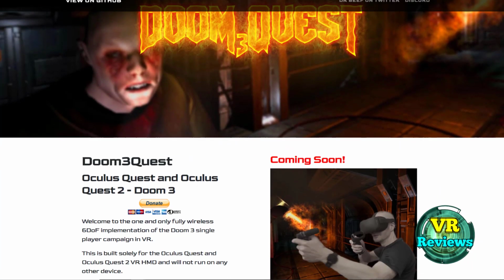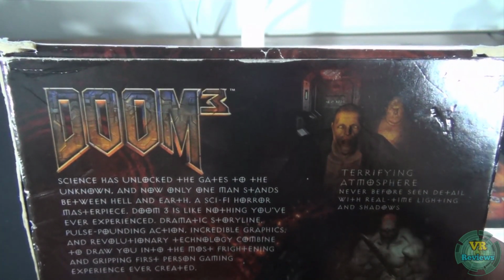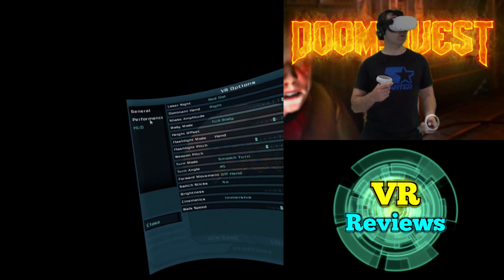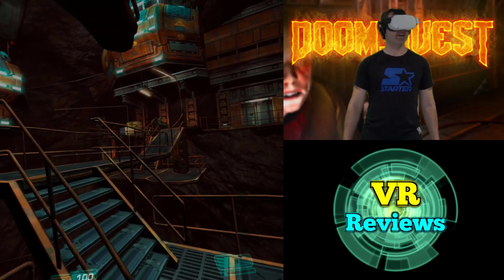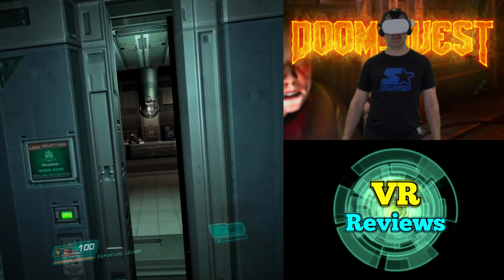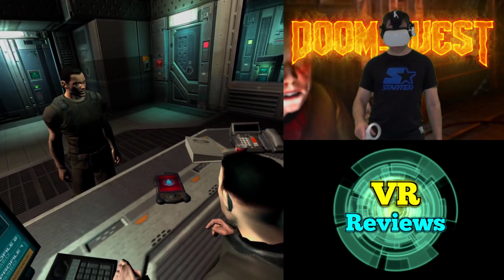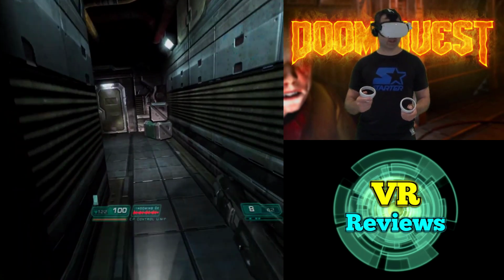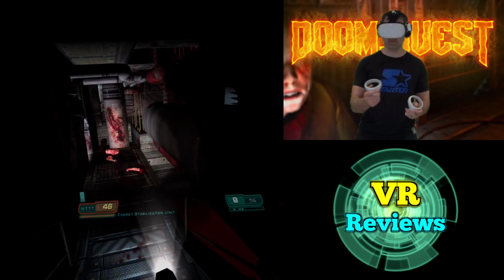Doom 3 VR for Oculus Quest and Oculus Quest 2! Doom 3 SideQuest port gameplay with commentary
I get early access to play Doom 3 in VR! The latest amazing Oculus quest port from Dr Beef and the team. This classic is even better re-imagined in VR, with stunning visuals, responsive controls, and great action/horror gameplay. In this video I show some gameplay and give commentary on the port.

Timestamps

Intro & Installation: 0:00
Menu & Options: 2:06
Gameplay: 3:49
Summary & Outro: 17:22

Doom 3 links

Note: The link to the Doom 3 Quest port will be posted in the comment section below once it is made available on SideQuest.

SideQuest Links

Other Links

Oculus Quest 2 — Advanced All-in-One Virtual Reality Gaming Headset — White — 64GB